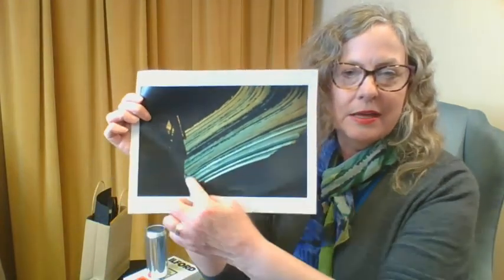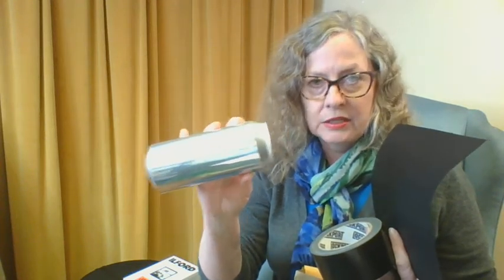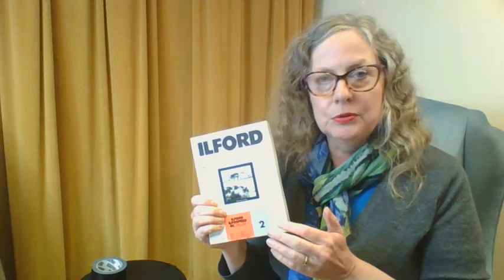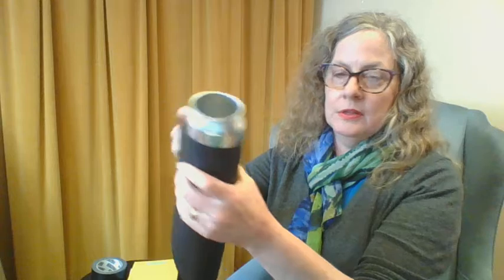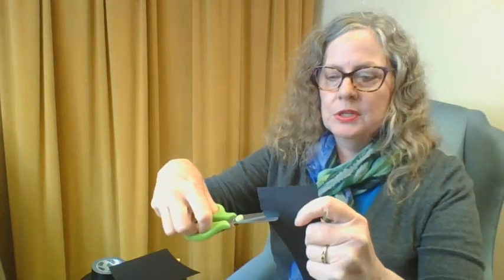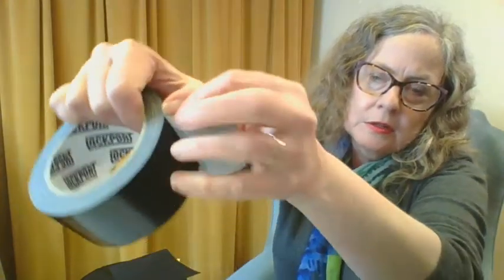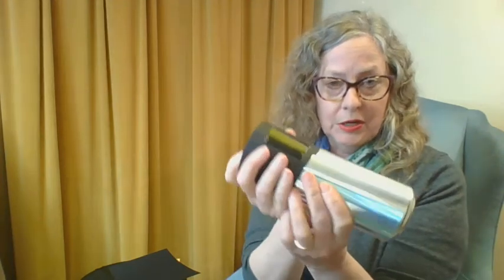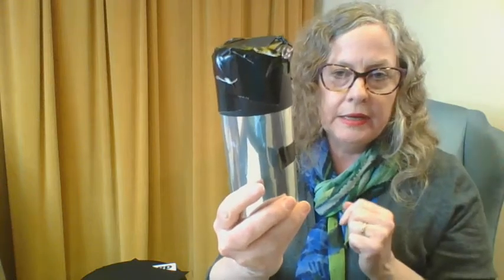Create a Solargraph!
Make your own long-exposure sun print with an aluminum can, photo paper and tape.